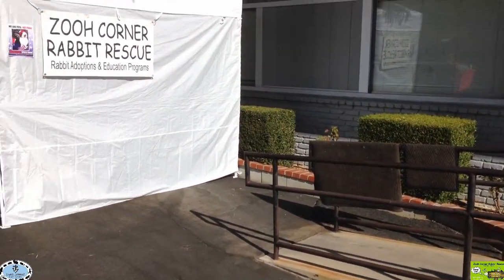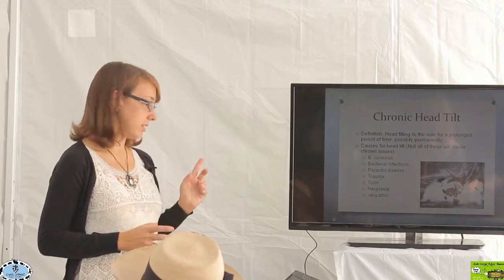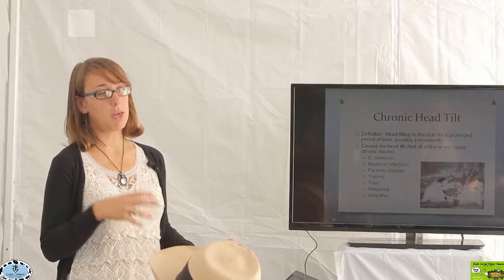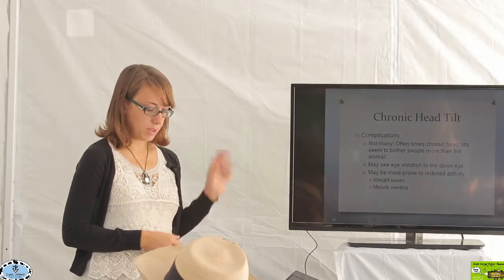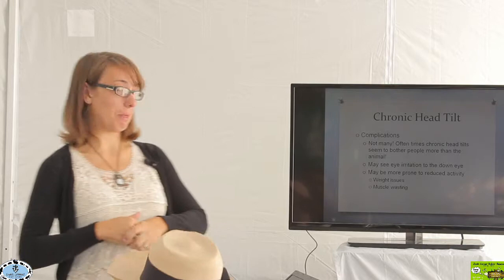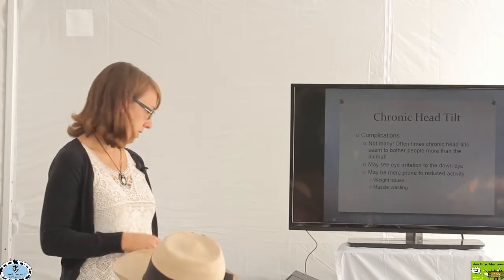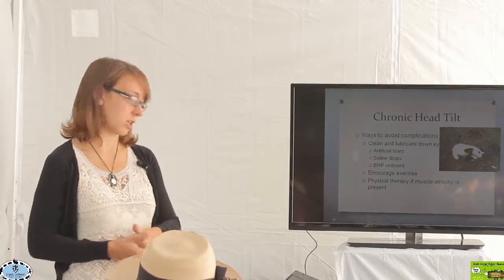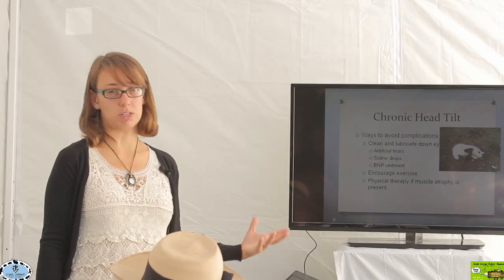Elderly & Disabled Rabbits - Chronic Head Tilt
"Elderly & Disabled Rabbits" Lecture - Chapter 4 of 8 - Chronic Head Tilt

Zooh Corner Rabbit Rescue presents Free Rabbit Care Seminars 2014 at Exotic Animal Care Center, 2121 E. Foothill Blvd., Pasadena 91107.

Join hosts Dr. Stephanie Lamb and ZCRR Founder Cat Logsdon for this FREE educational series covering a wide range of topics related to rabbit care and health!  All seminars will take place from noon to 3 pm, and will offer a $25 Healthy Pet Exam for your rabbit, guinea pig or chinchilla - a savings of over $45!  And thanks to Dr. Lamb, all proceeds will benefit Zooh Corner!  The Zooh Store will also be open with fresh hays, toys and tasty treats for sale.

On Sunday, November 16, 2014, we presented "Elderly and Disabled Rabbits".  In this prerecorded lecture, learn how to help your aging or disabled rabbit live happily and comfortably.